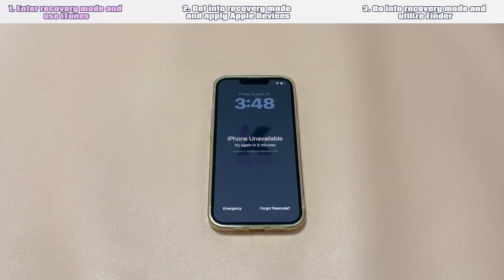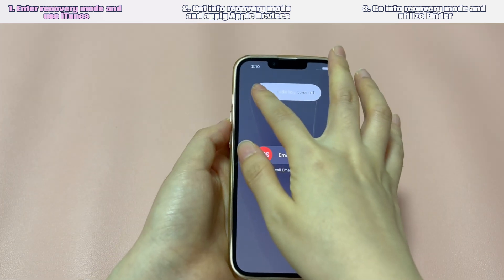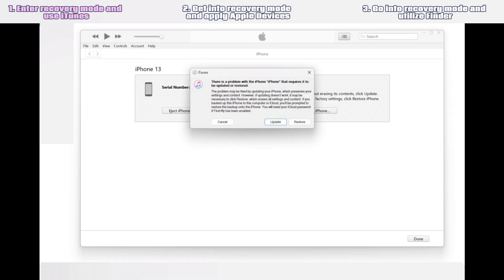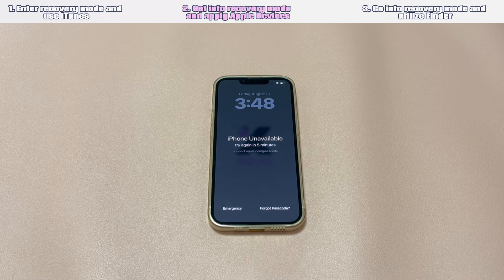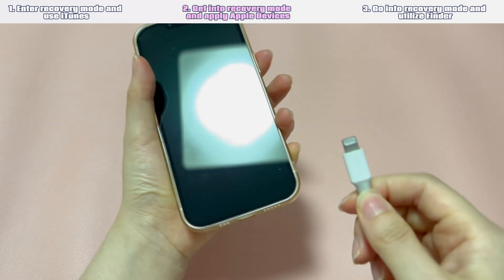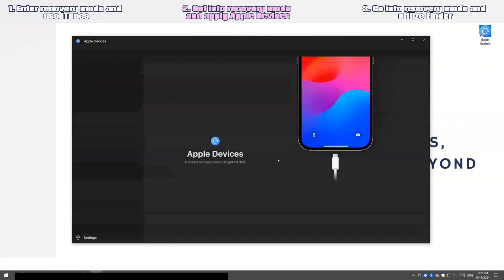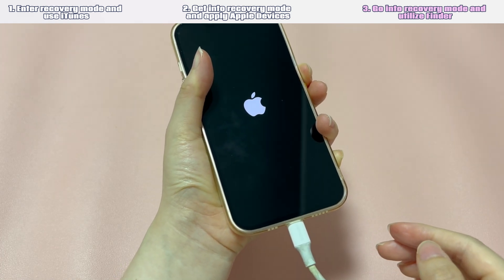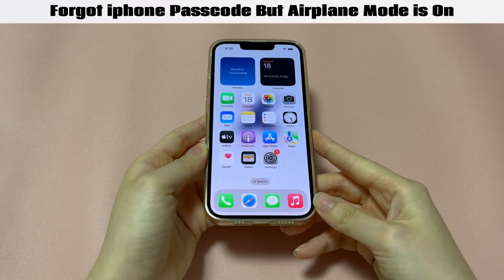I Forgot My iPhone Passcode But Airplane Mode Is On. What Should I Do to Unlock It?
Today’s topic is what to do when you forgot iPhone passcode but airplane mode is on. Maybe you’ve forgotten the passcode on iPhone and you can’t turn off airplane mode to reset the device that shows an unavailable or security lockout screen. Perhaps you tried to reset the forgotten iPhone passcode using Find My iPhone. However, you can’t do that because it needs internet or cellular data access but iPhone is on airplane mode.

You’re not alone. So, what should you do if you forgot iPhone passcode and can't turn off airplane mode? The answer is to enter recovery mode. In the following, we’ll show you how to unlock passcode on an iPhone with airplane mode by using specific applications separately step by step.

Note that all your data and content will be removed so check if you have backups first.

Jump to the key sections:

01:36 Solution 1. Enter recovery mode and use iTunes.
03:50 Solution 2. Get into recovery mode and apply Apple Devices.
05:38 Solution 3. Go into recovery mode and utilize Finder.